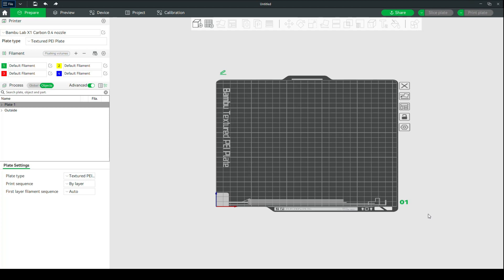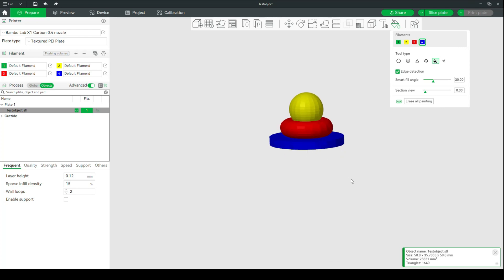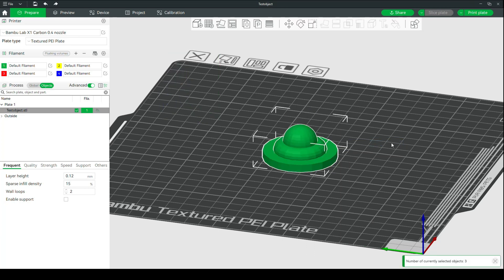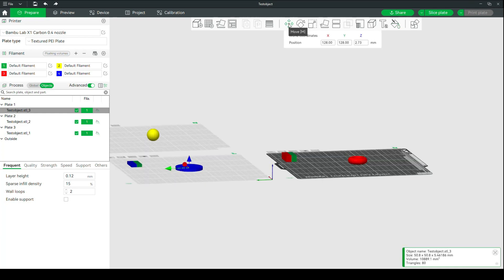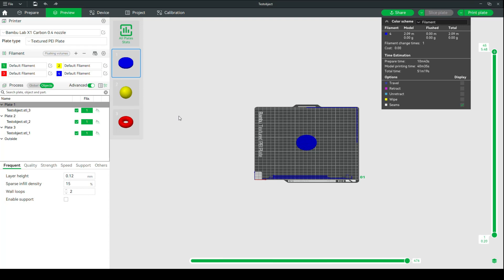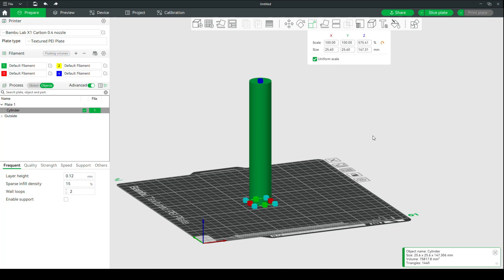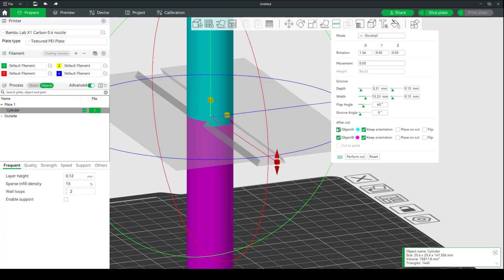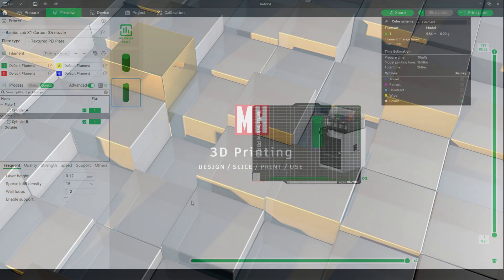Here's a massive MONEY & TIME saver in 3D printing + Comparative test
Filament is expensive. In this video, I will explain how to can save up to 50% of print time and filamant

A big thank you to Bambu Lab for their support.

If you want to check out my primary 3D Modeling & Animation channel, here it is :